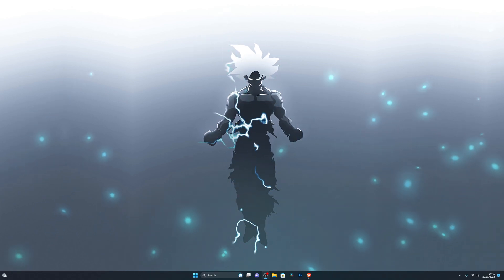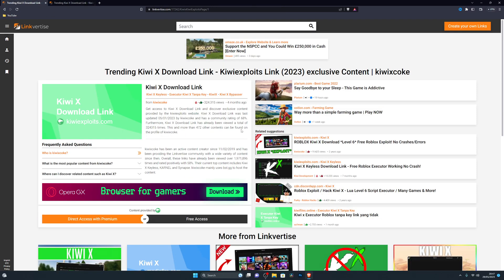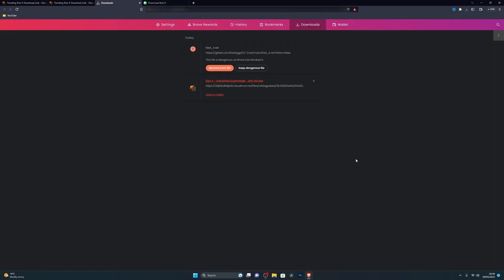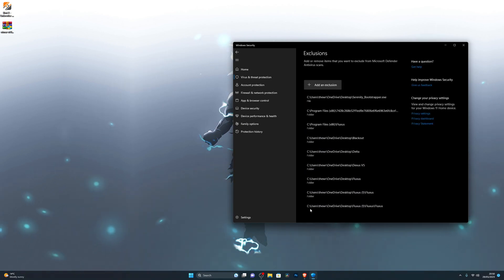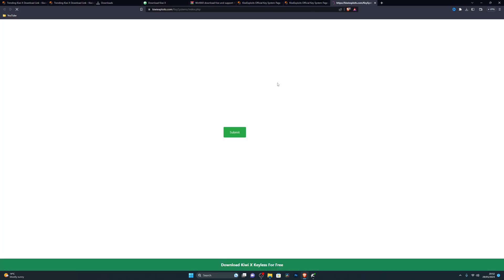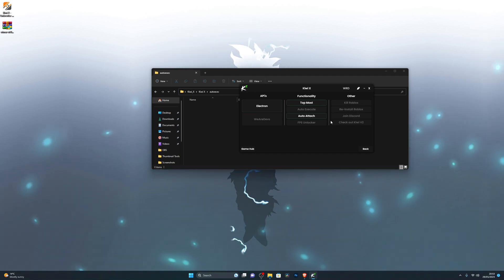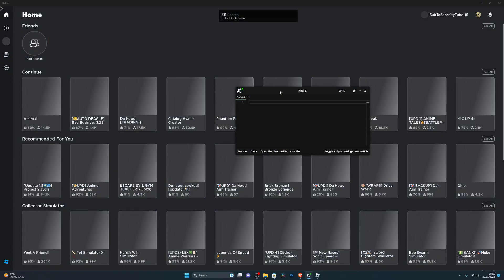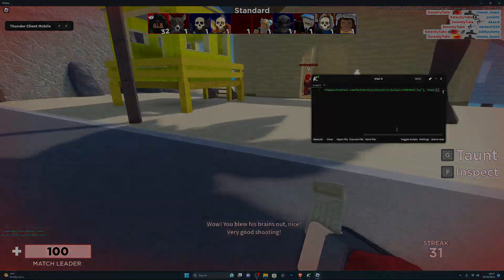*WORKING* Roblox Executor - Byfron Bypass Kiwi X Download 2023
If you're experiencing any issues, make sure you have this installed on your computer

Timestamps:

0:00 - Introduction
0:20 - Disable anti-virus
0:50 - Download
3:20 - Extract Kiwi X
4:32 - Add exclusion
5:15 - Get key
7:00 - Setup
8:32 - Showcase
10:33 - Outro

Note To YouTube:

This video does NOT infringe or violate any policies, including spam, deceptive practises, and scams. This video is not related to hacking. I'm attempting to demonstrate an exploit/glitch for the game.